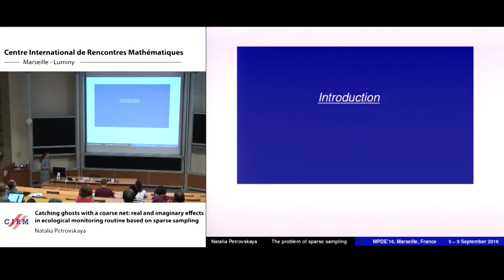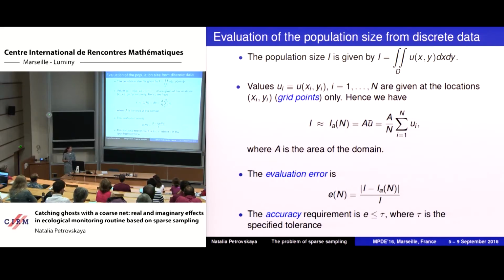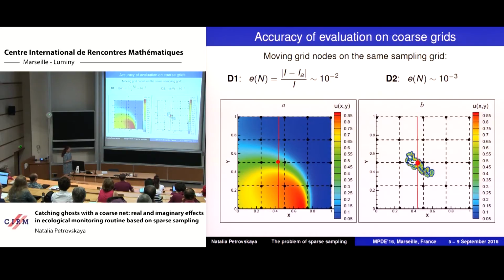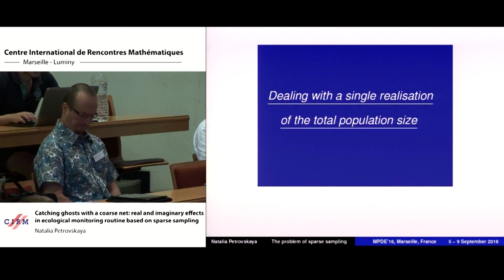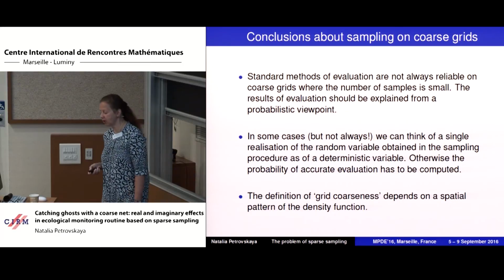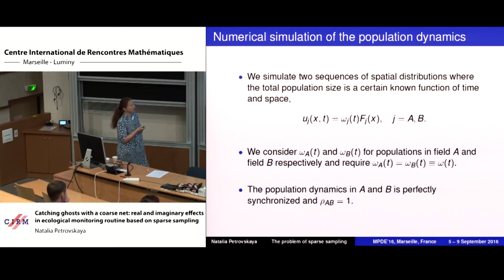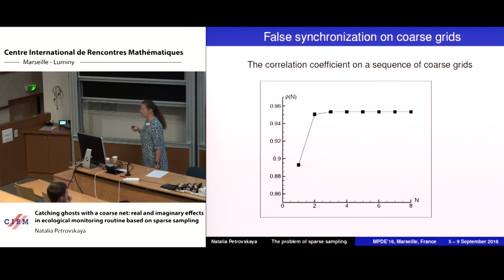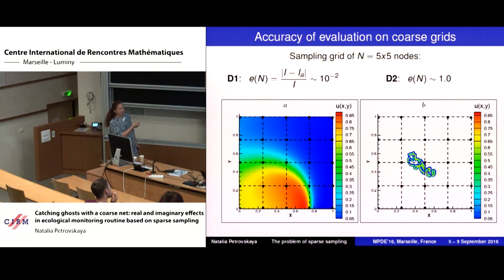Natalia Petrovskaya: Catching ghosts with a coarse net: real and imaginary effects in ...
Abstract: Data collection and subsequent interpretation plays an important role in many ecological problems. Quantities such as the total population size and/or average population density are often evaluated based on data collected as a result of a sampling procedure. Accurate evaluation of the above quantities is crucial in ecological applications where they are used for making decision about means of control. Examples include management of pest insects in agricultural fields, prevention of plant diseases and control of geographic spread of invasive species.
One essential feature of ecological data is that the data are often sparse due to financial, labour, and other restrictions on the sampling routine. Meanwhile it is usually assumed by practitioners that estimates of ecological quantities obtained are representative, no matter how coarse a sampling grid is. This assumption is, however, not necessarily true. It will be discussed in the talk that evaluation from sparse data can lead to a loss of important information about the population dynamics. I argue that conclusions about data quality are not always obvious and practitioners can be mislead by the results of standard validation tests. It will then be shown that accuracy of the population size estimation is strongly affected by pattern formation and the number of samples required for accurate evaluation should be related to the properties of a spatial pattern. I will also discuss the effect of synchronization of population dynamics on disjoint habitats in order to demonstrate that the pattern formation, if not taken into account by a sampling procedure, may lead to unjustified or even false conclusions about the absence/presence of synchronization.

Recording during the thematic meeting : "Models in Population Dynamics and Ecology" the September 8, 2016 at the Centre International de Rencontres Mathématiques (Marseille, France)